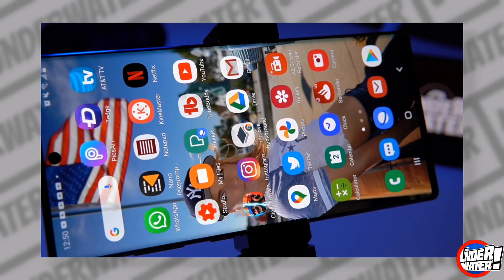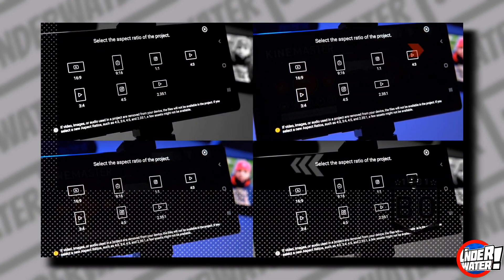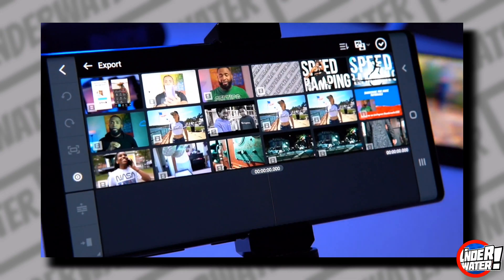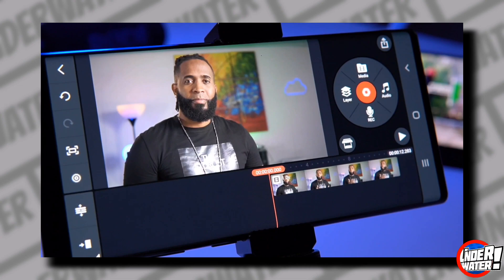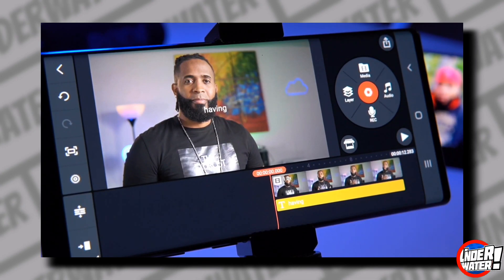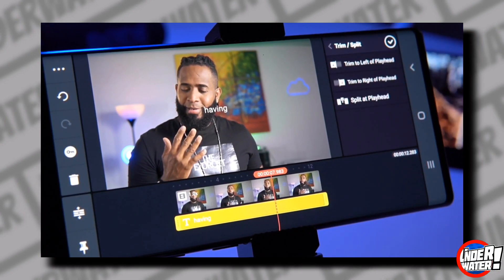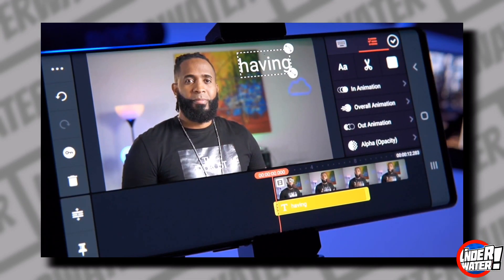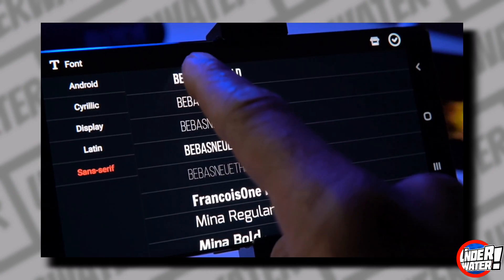How To Add Moving Text To Your Videos With KineMaster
how to add moving text to your video, is the answer to how to emphasize important aspects of your work. learn how and where to placed your text to create a bigger impact in your audience.

***Apple users please refer to the Apple App Store.